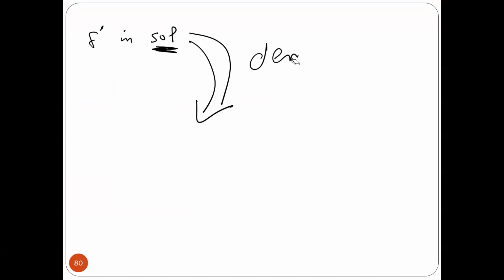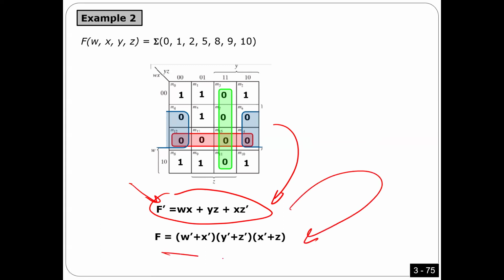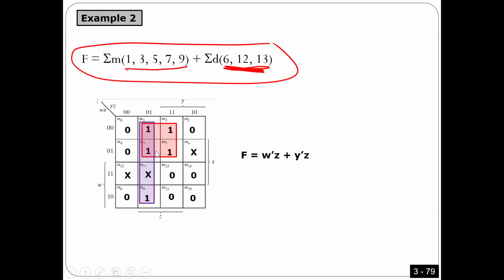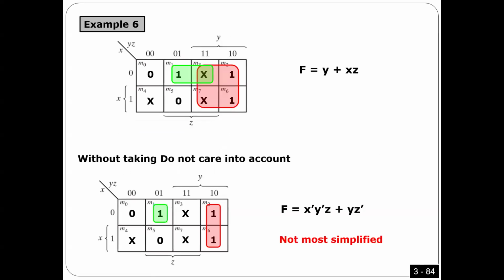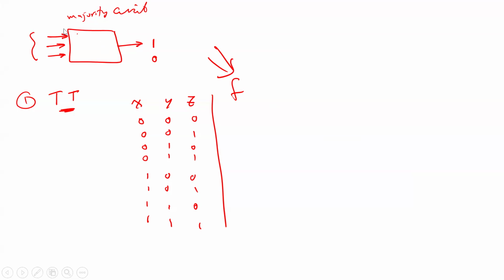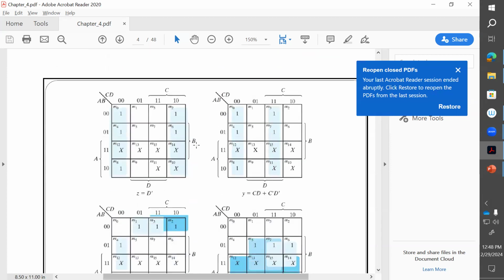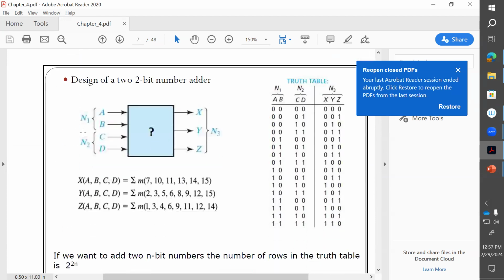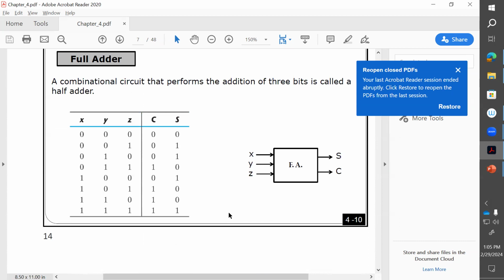ECE2140_2_29